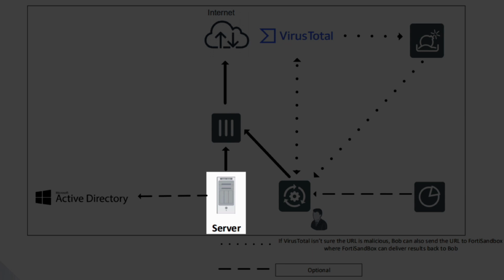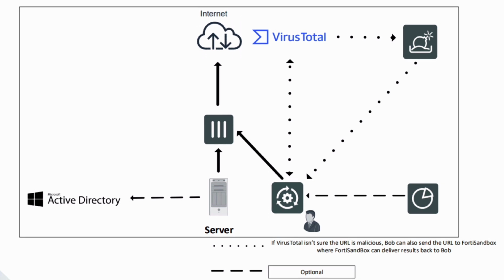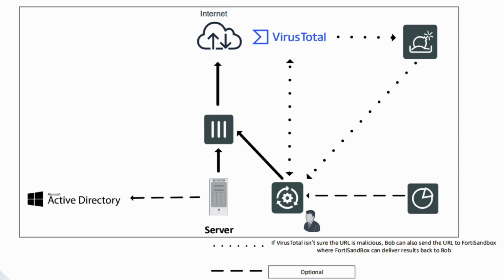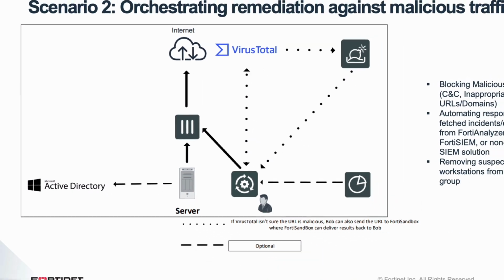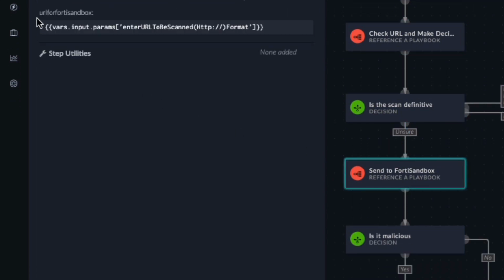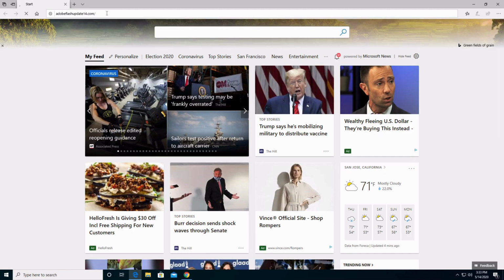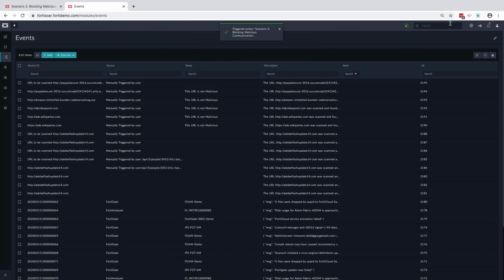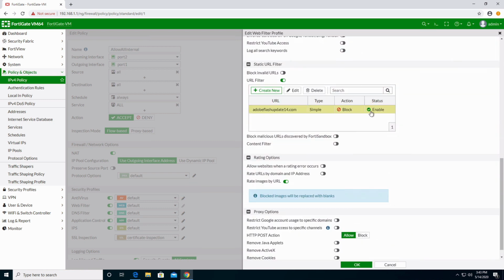FortiSOAR Scenario: Automating Security to Block Malicious Communication with FortiSOAR | SOAR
This demo will demonstrate how customers might use FortiSOAR to orchestrate different components in their environment to block malicious communication.